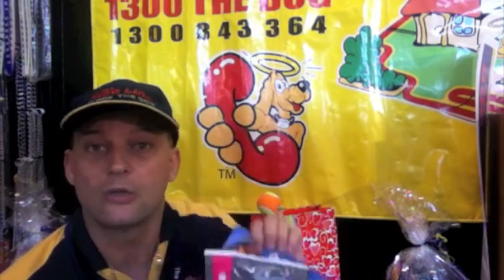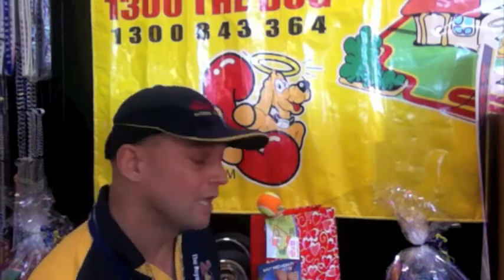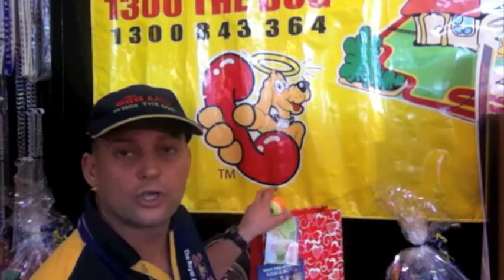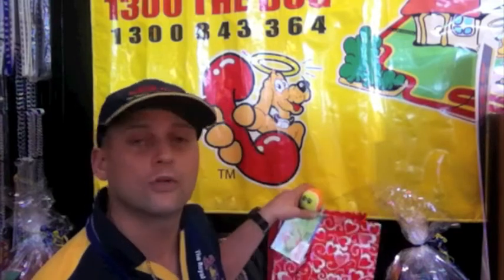Holiday Dog Hamper Competition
WIN a Holiday Gift Hamper for your dog. One of 4 to win. :)

Post a pic of your dog on Face Book in Holiday Theme and you could win one of 4 Gift Hampers.